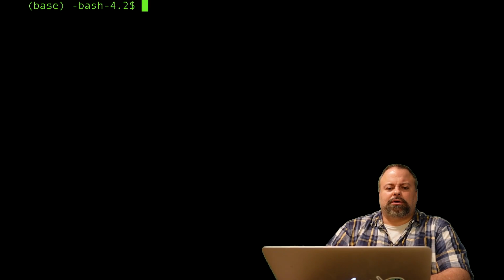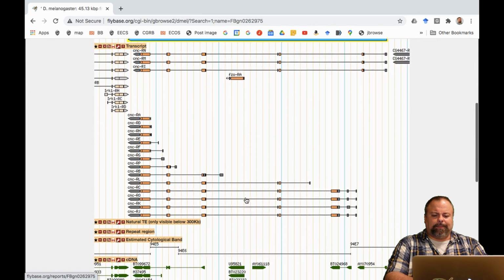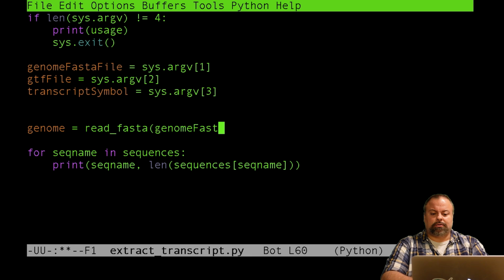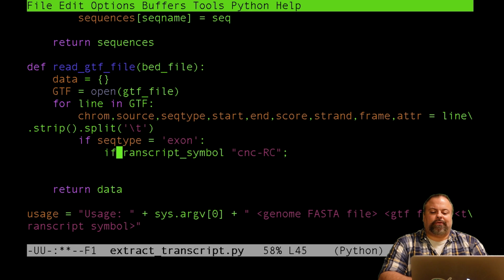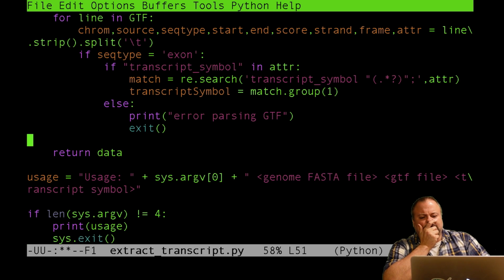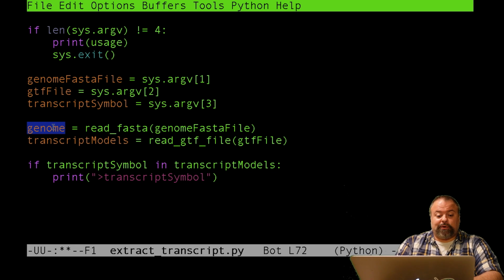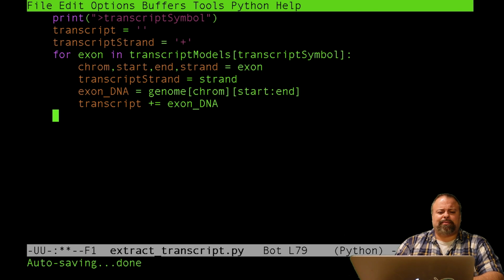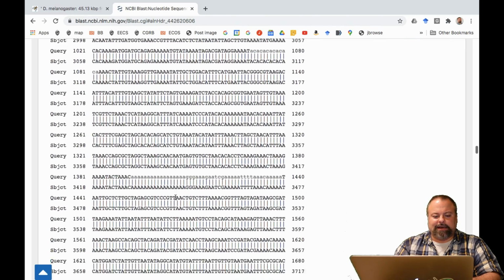Extracting transcripts from a GTF file and genome FASTA file using basic python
In this video, I will show how to extract transcript sequences using a GTF file of transcript annotations and the genomic FASTA file. I will use a dictionary of lists of tuples to store the exon coordinates, and then extract substrings for each exon, and concatenate them, taking into account the gene strand.